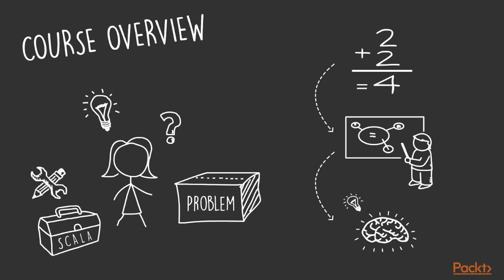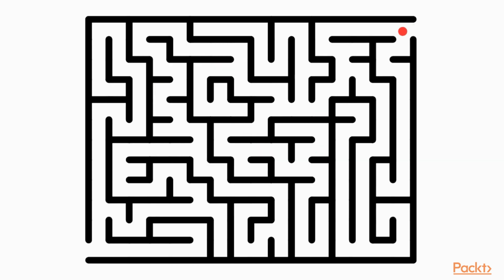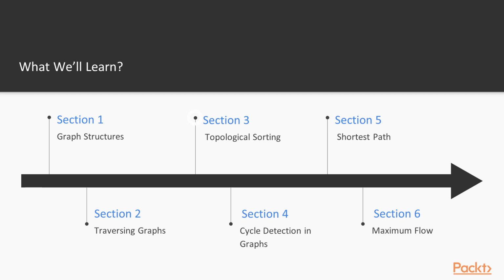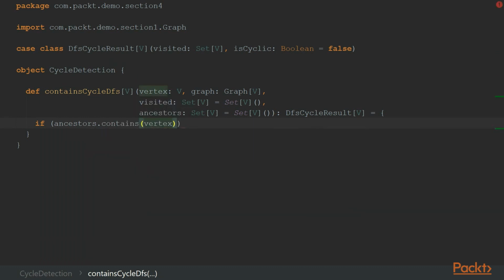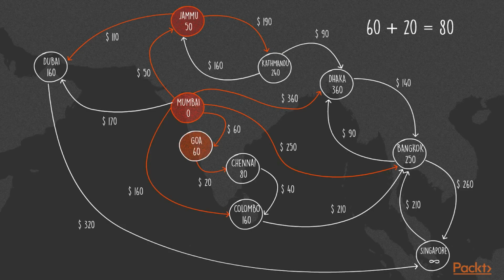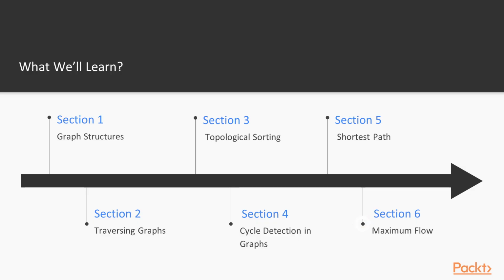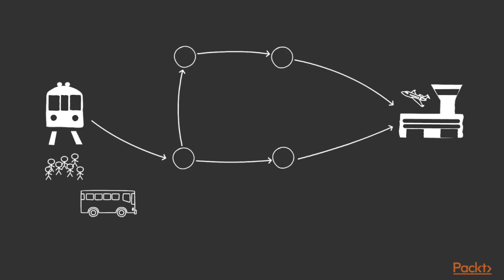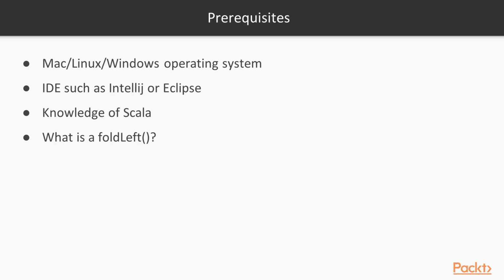Implementing Graph Algorithms Using Scala: The Course Overview |packtpub.com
This video tutorial has been taken from Implementing Graph Algorithms Using Scala. You can learn more and buy the full video course